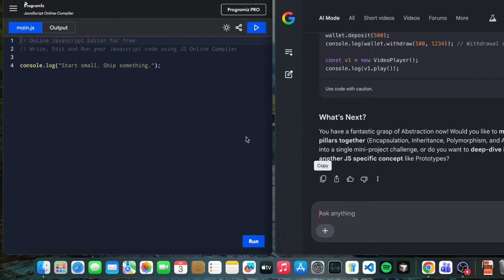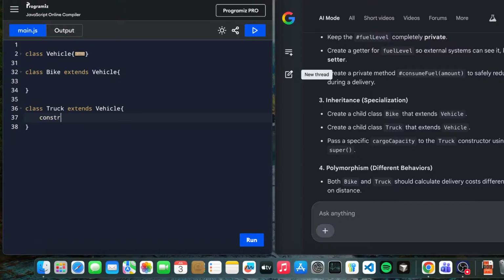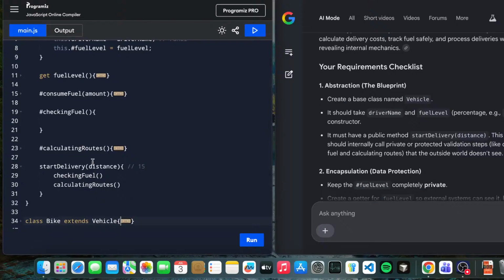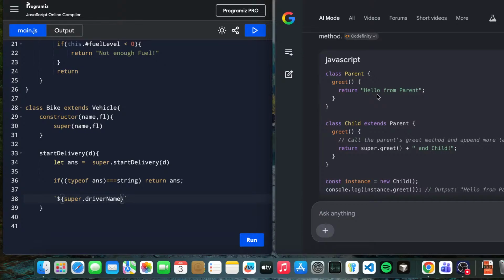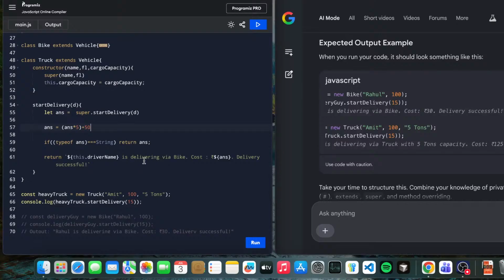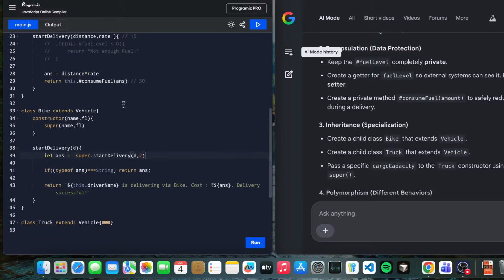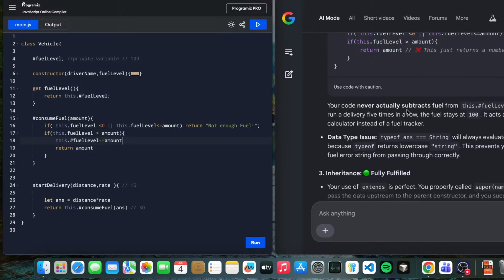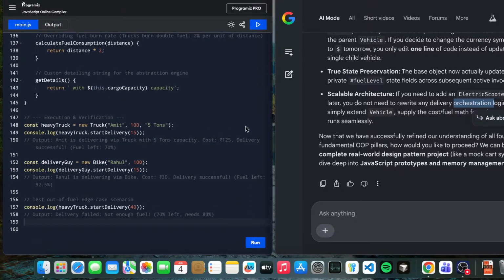My Daily JavaScript Practice: Let’s Master the Basics Together (LIVE)